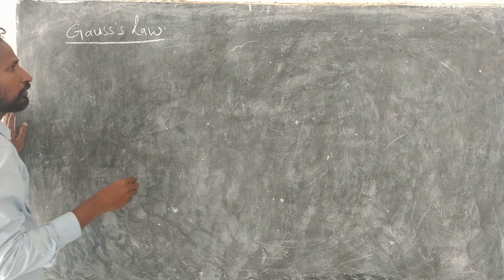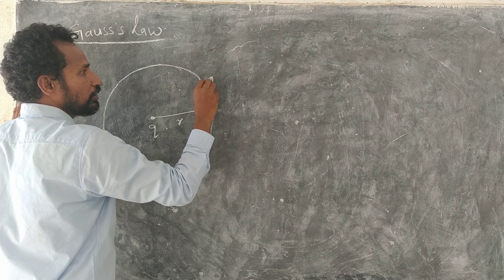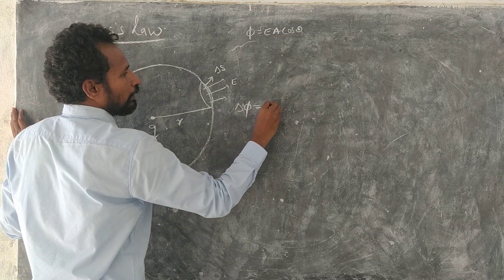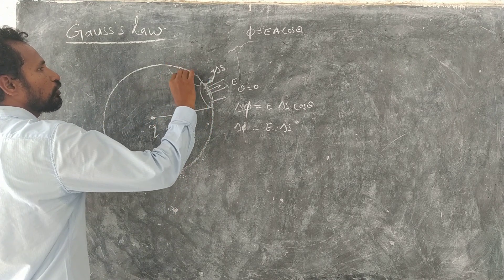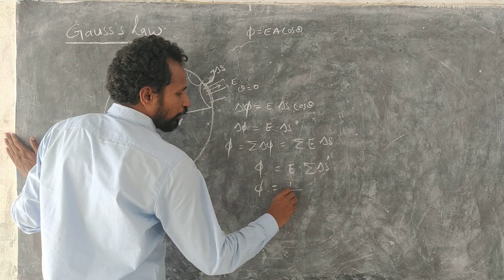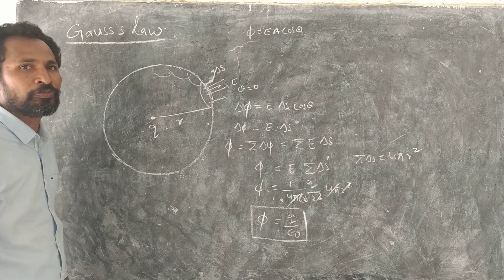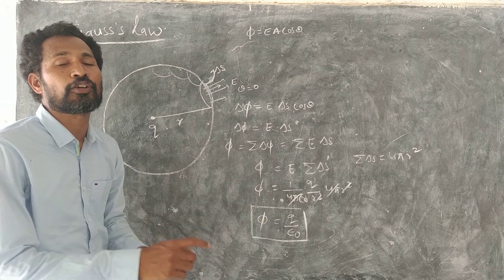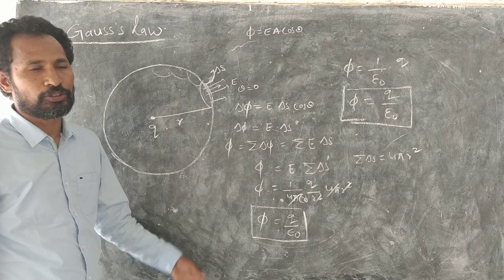PHYSICS - ELECTRIC CHARGE & FIELDS GAUSS LAW - PART - 22